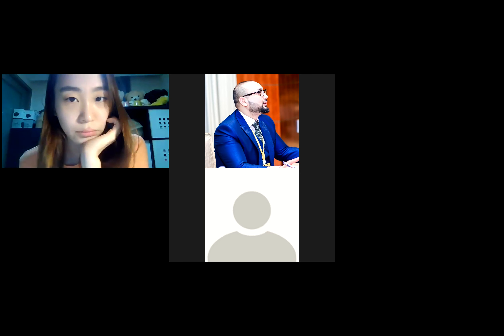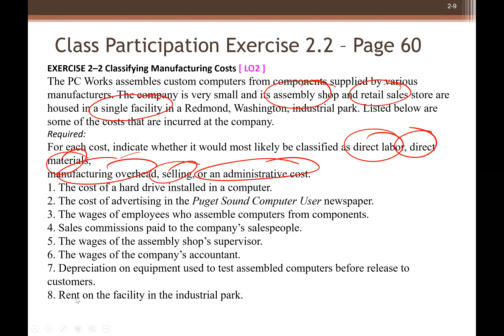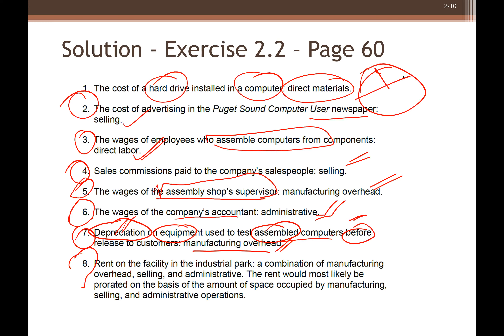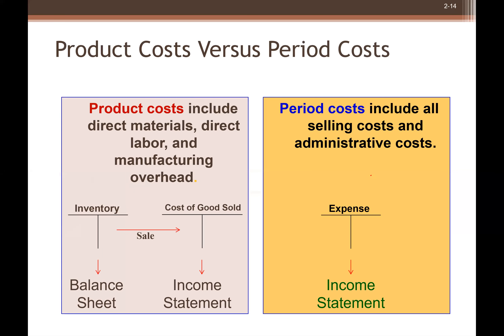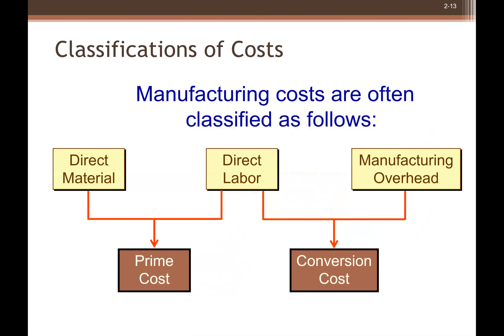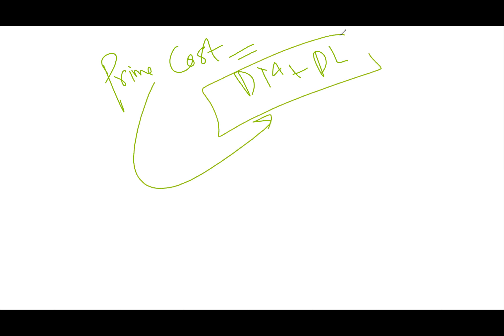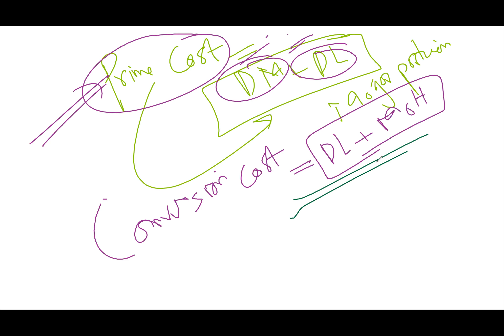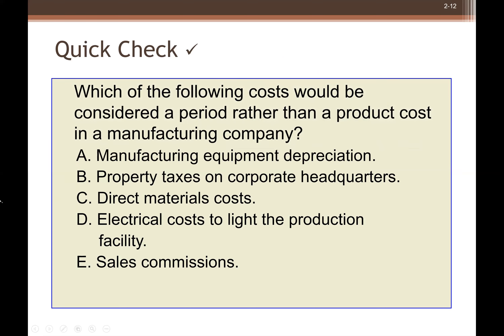Managerial Accounting (Fall 2021) Lecture 2 - Costs Classifications - 4